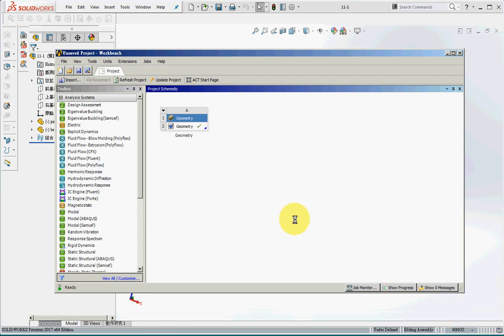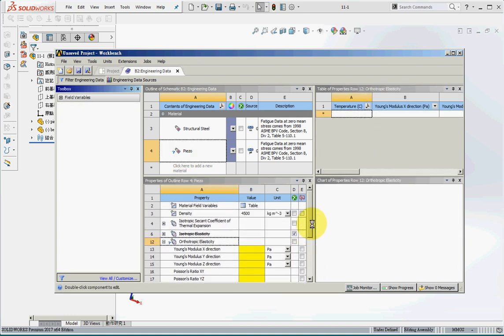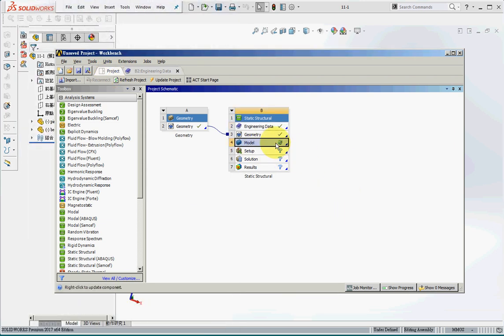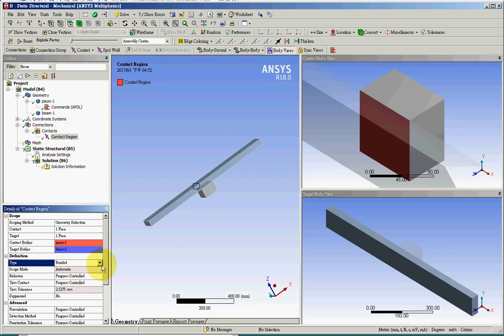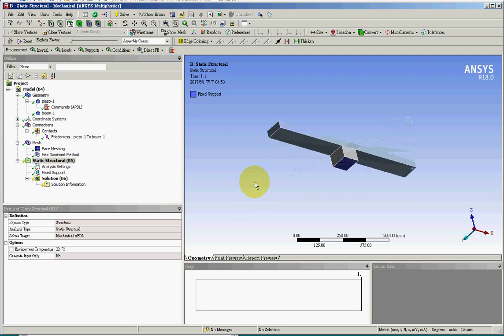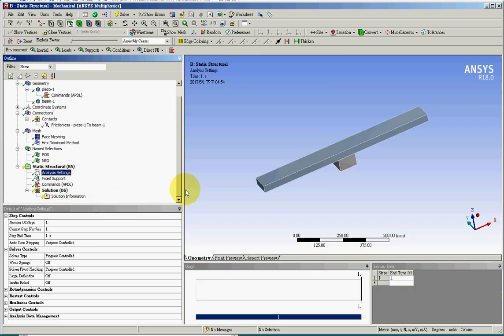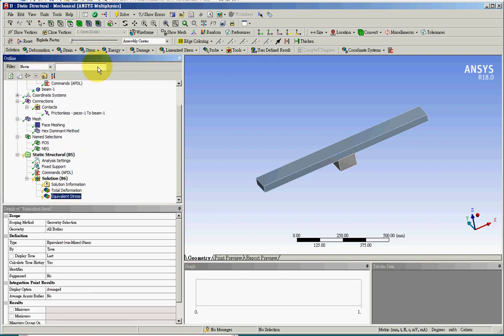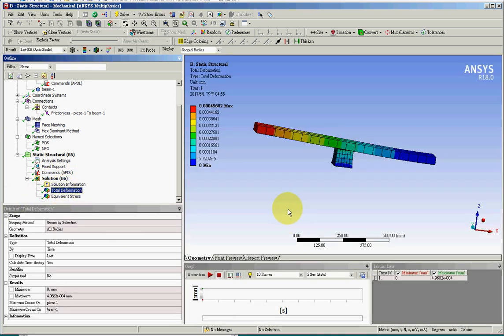ANSYS CAE 15 Piezoelectric Materials